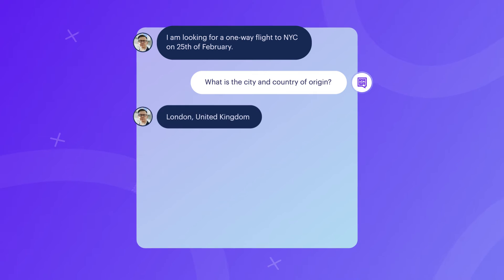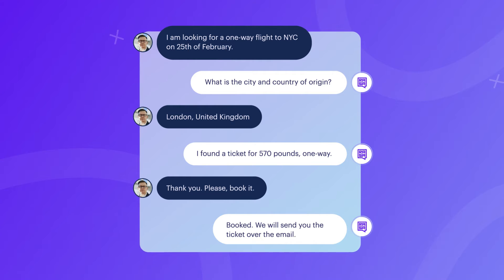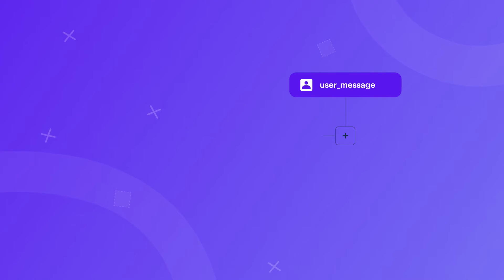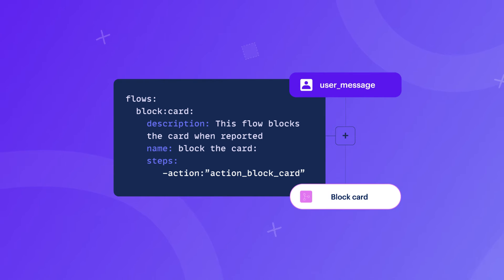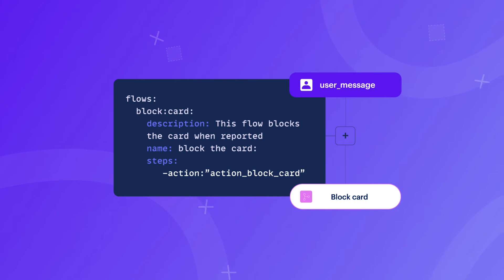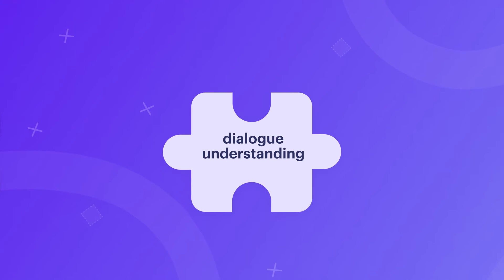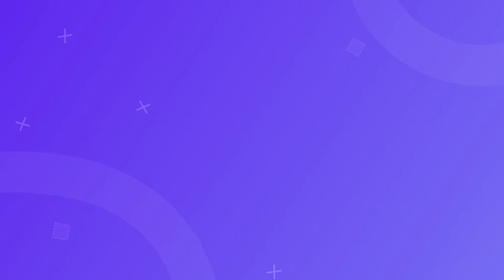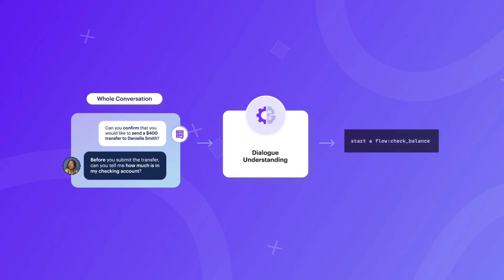Conversational AI Assistants with CALM: Introduction to CALM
In this episode of Conversational AI with CALM, you will learn how CALM (Rasa's Conversational AI with Language Models) enables developers to build enterprise-grade assistants faster by creating the synergy between Large Language Models (LLMs) and strict business logic.

Do you have questions or feedback? Share it on Rasa developer forum

This series is created using rasa-plus v.3.7.8

Want to try the newest version of Rasa? Check out the Rasa Playground and start building AI Agents in minutes